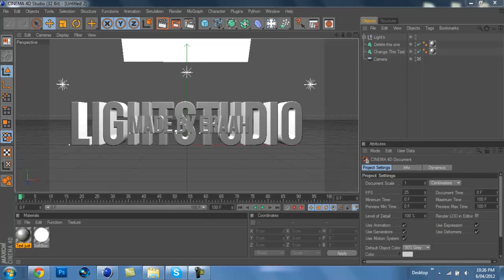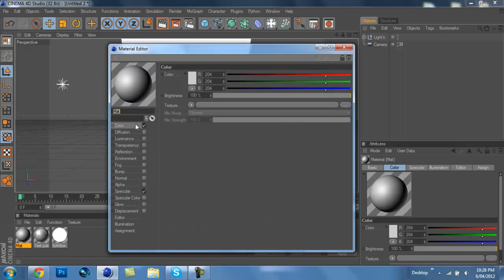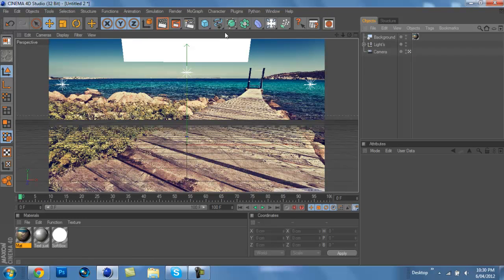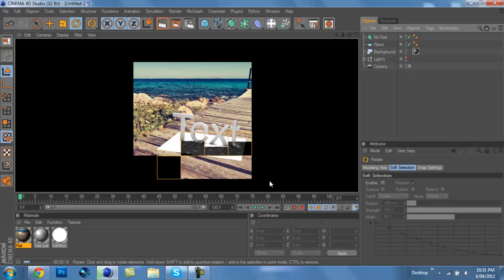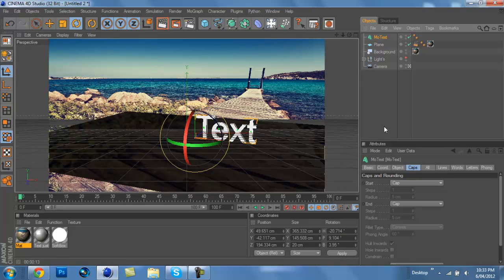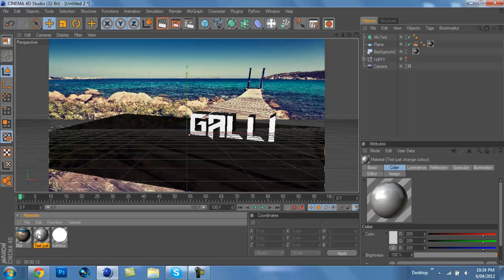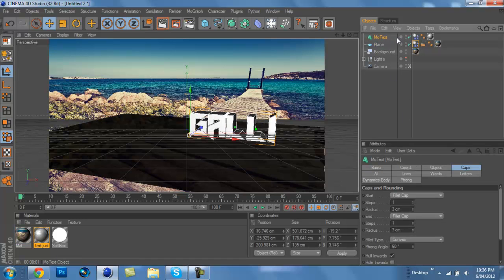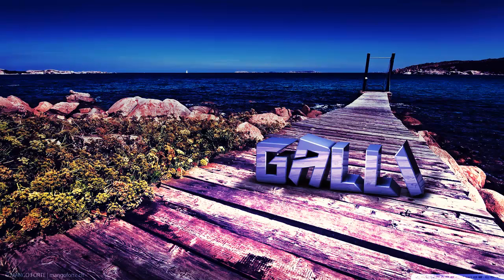Realistic text into image/photo Cinema 4D Tutorial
comment what you want to see, it can be tutorials or anything else xD